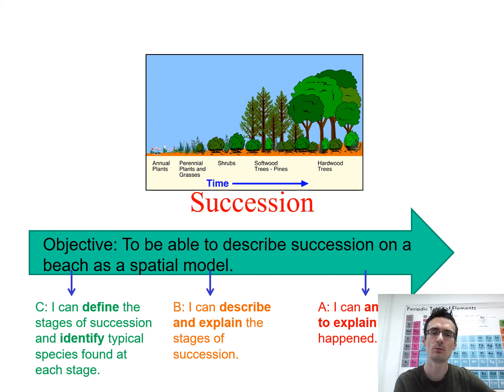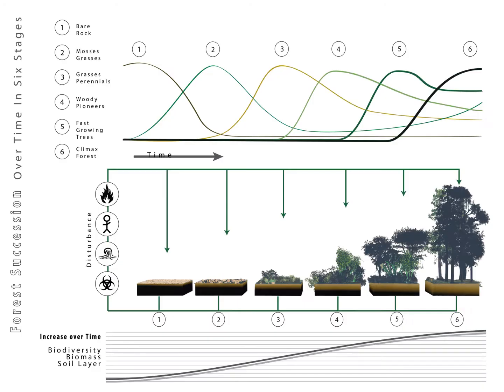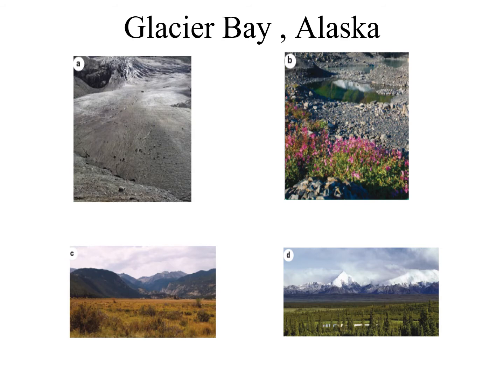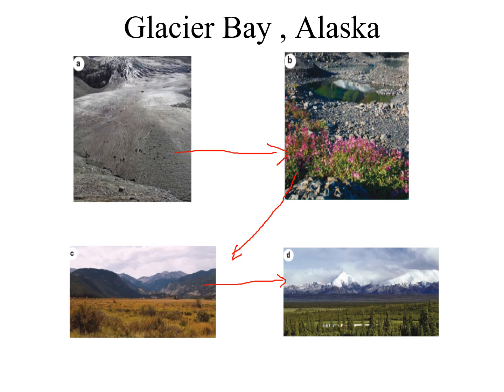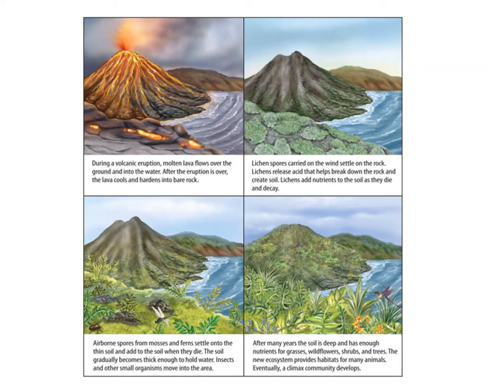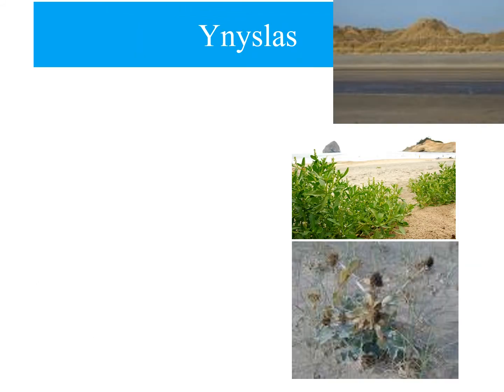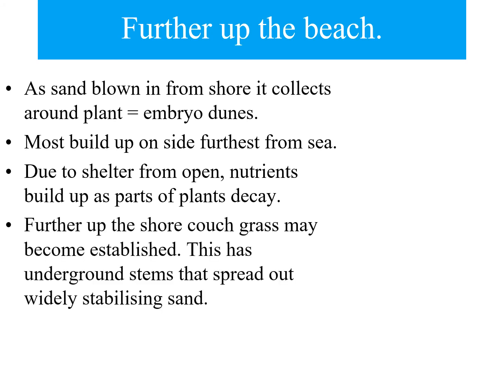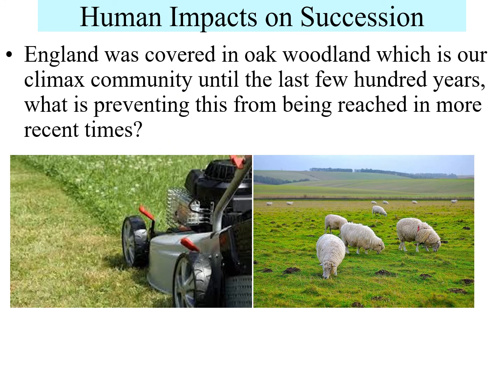Mr Phillips A Level Biology 7c 5 Succession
A Level Biology Revision Video on 7c.5 Succession. Suitable for both AQA and OCR Biology. Presented by Mr Phillips